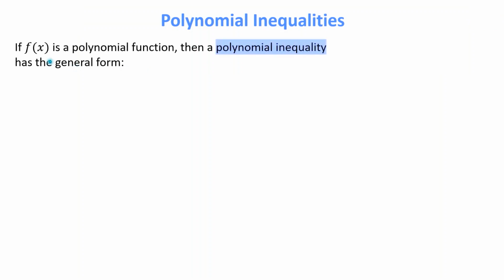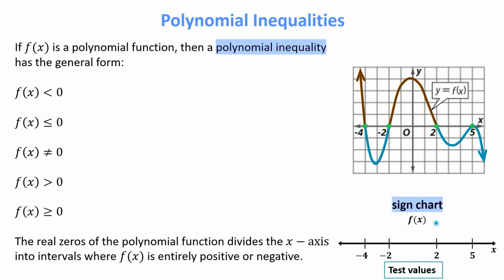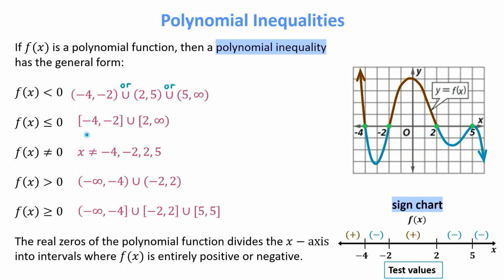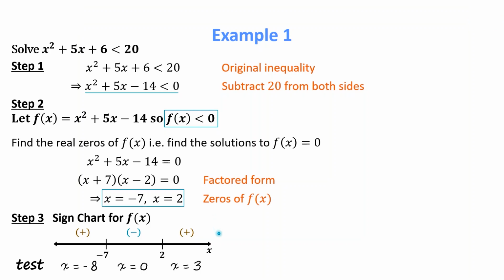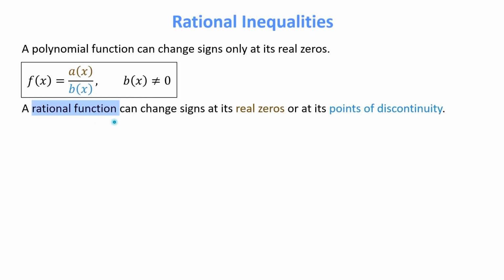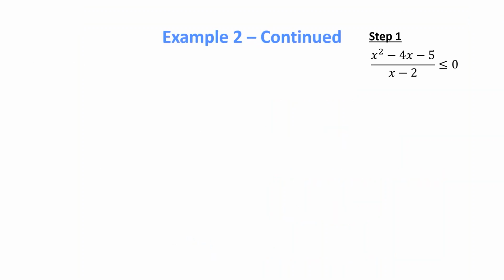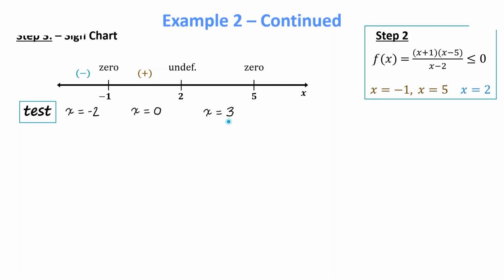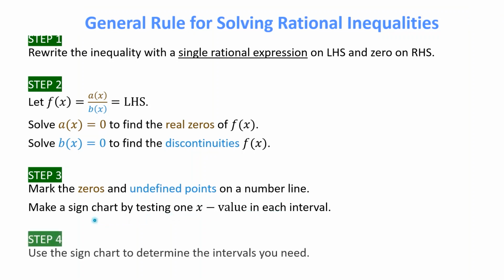Non Linear Inequalities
Non Linear Inequalities, solving quadratic inequalities, Lesson Reference UAE Grade 11 Advanced Math Book: Algebra 2 McGraw-Hill's Integrated Math Series